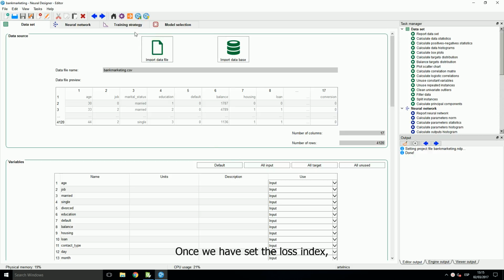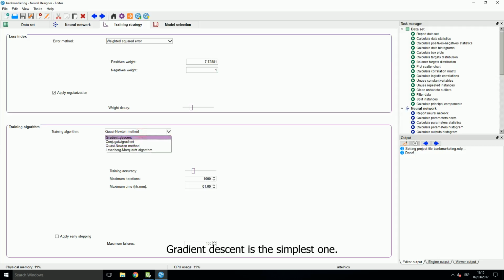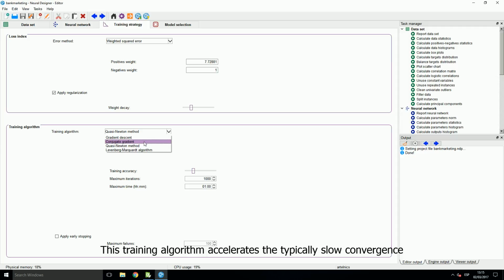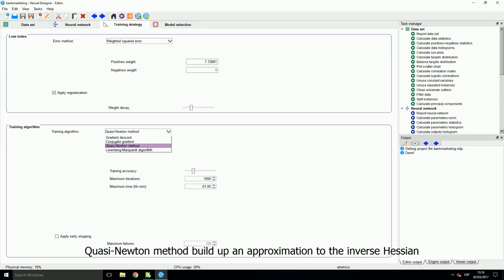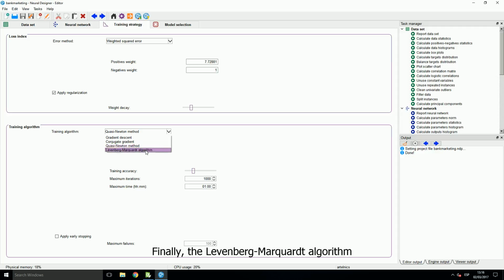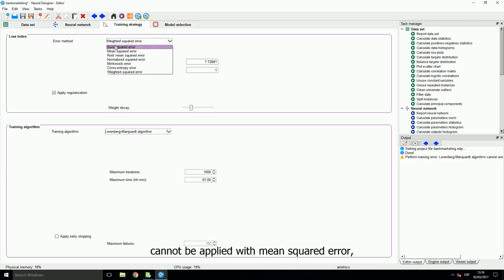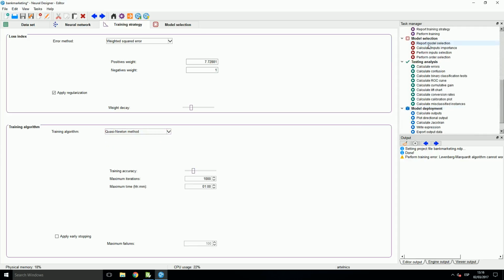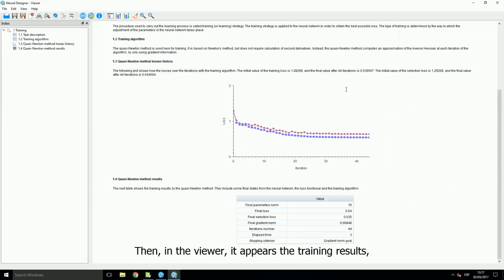Machine Learning Tips: Training Strategy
This video will show you how to carry out the learning process, also called a training strategy.

The learning problem in neural networks is formulated in terms of the minimization of a loss function.

In this video, a Neural designer has developed different training algorithms: Gradient descent, Conjugate gradient, Quasi-Newton and Levenberg-Marquardt algorithms.